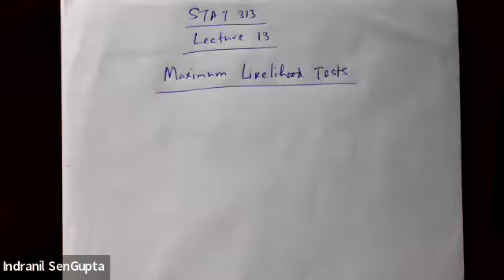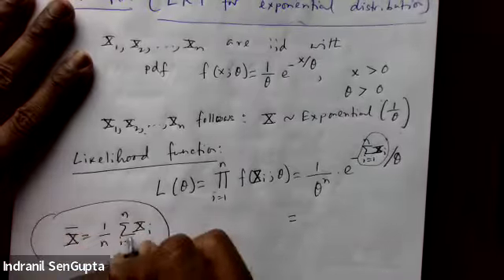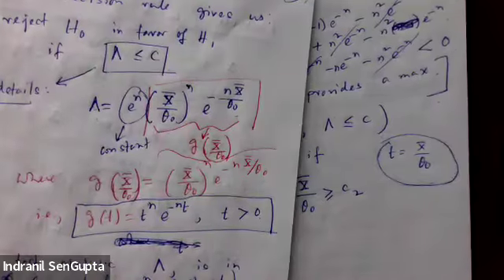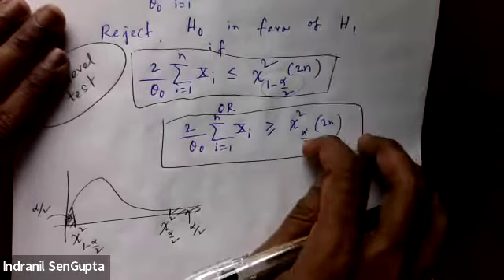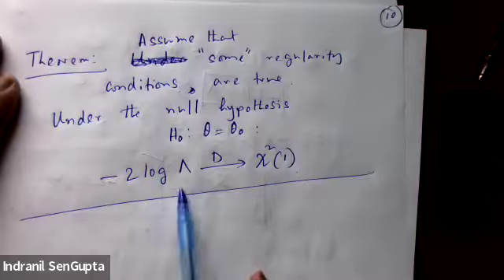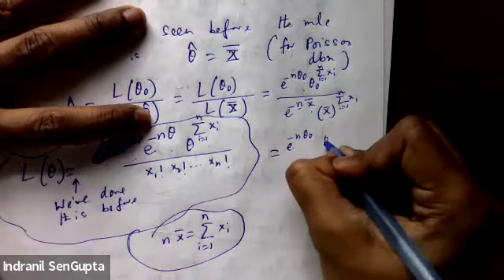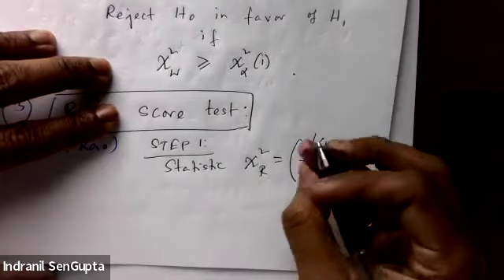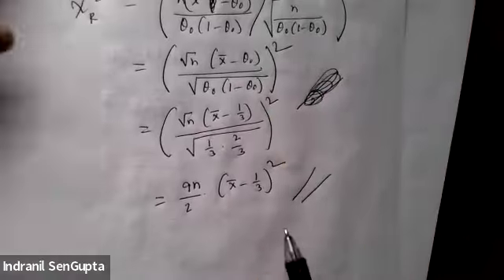Maximum Likelihood Tests (Lecture 13), by Prof. Indranil SenGupta (CUNY)